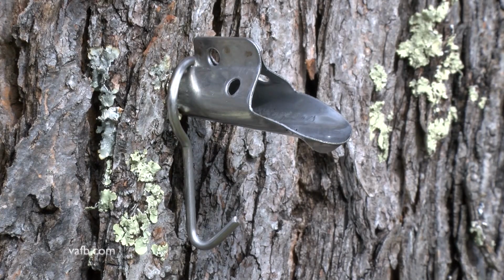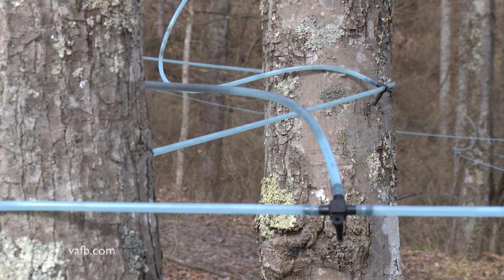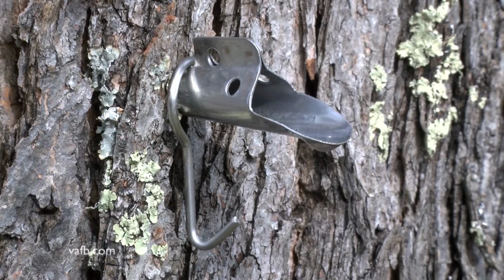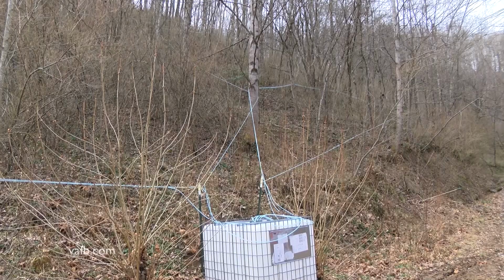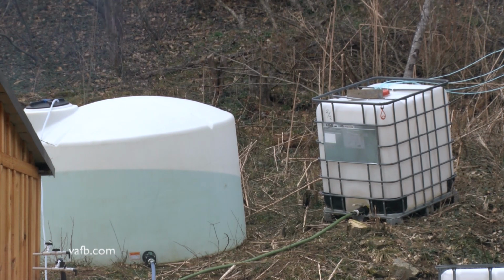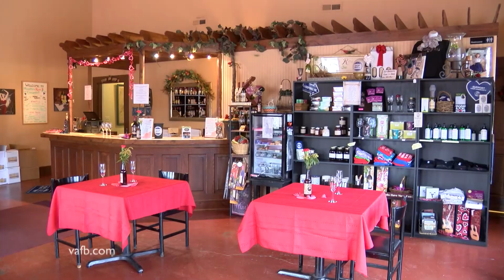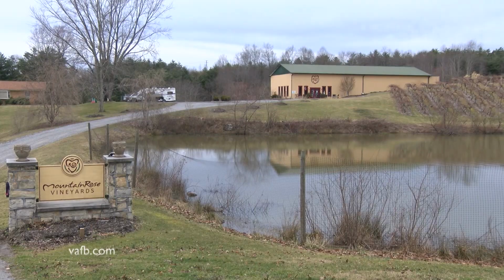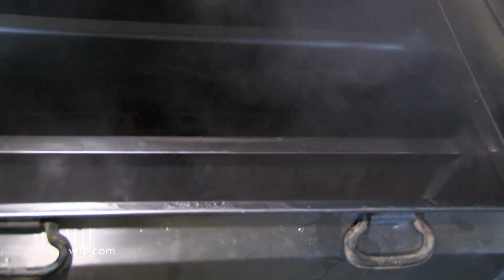Wise County Maple Syrup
Anywhere you have lots of maple trees - you can make maple syrup. Dave Miller heads to Virginia coal country to see how farmers there are tapping a new alternative crop.